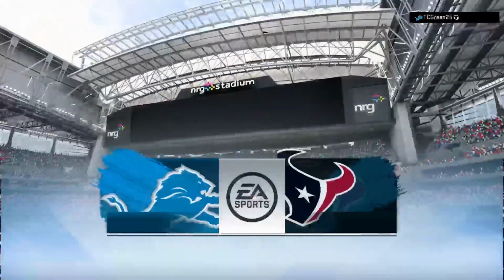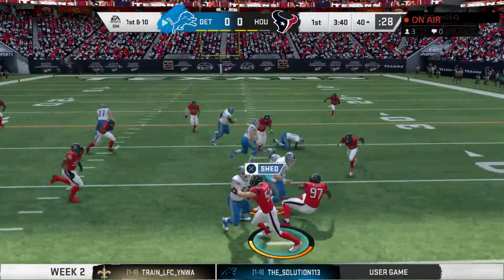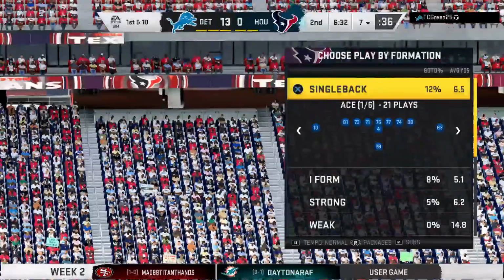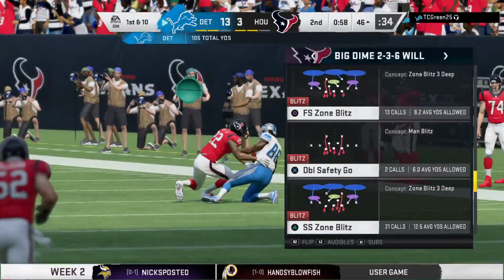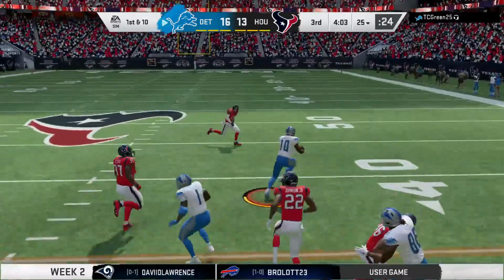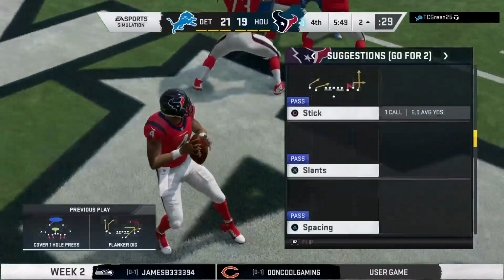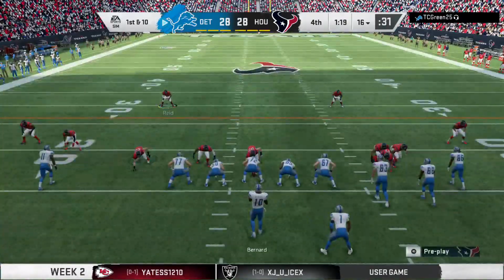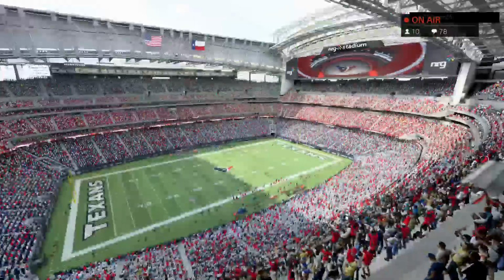CGIML20 2024 Season Week 2 - Lions @ Texans - Madden NFL 20 CFM